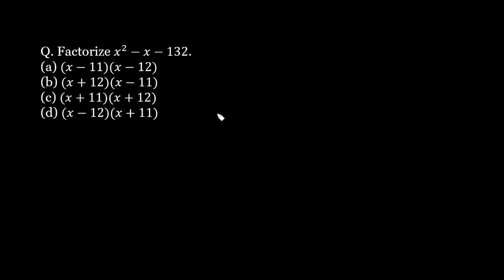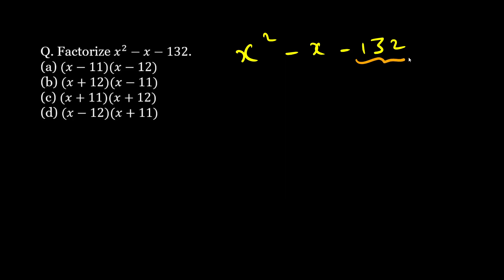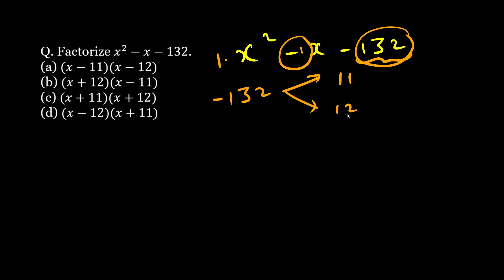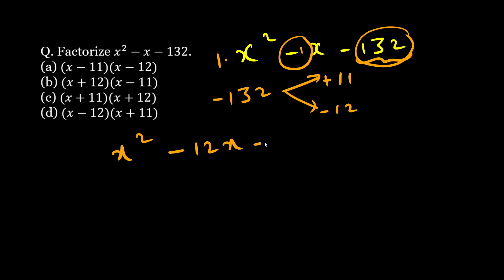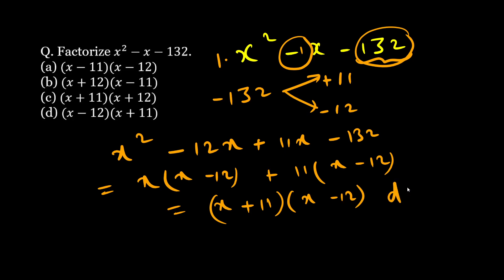Factorize x^2 -x-132 . || An easy question on factorization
In this video, we will solve an easy question on factorization.
Factorization of x^2 -x-132 .